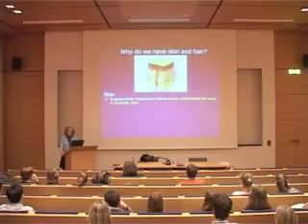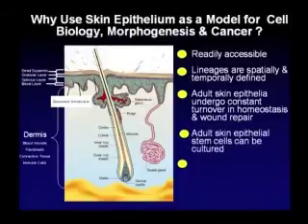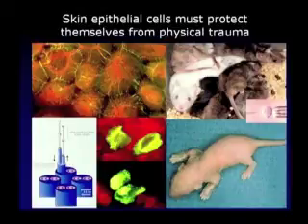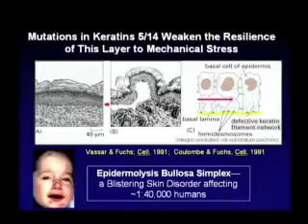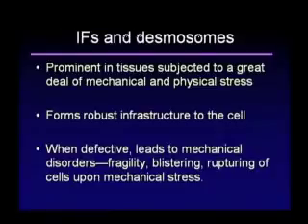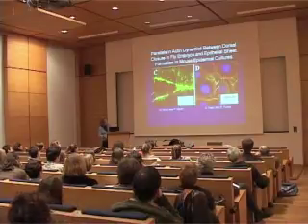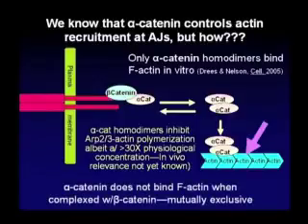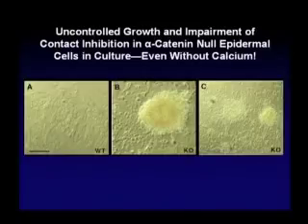Stem Cells: Biology, Ethics and Potential for Medicine (3) - Christine Petit (2007-2008)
Enseignement 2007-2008 : Stem Cells: Biology, Ethics and Potential for Medicine
Conférence du vendredi 18 janvier 2008 : Cell Adhesion, Migration and Cancer

Intervenant(s) : Elaine Fuchs, Professeur à l’Université Rockefeller de New York (USA)

Chaire Génétique et physiologie cellulaire (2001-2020)
Professeur : Christine Petit